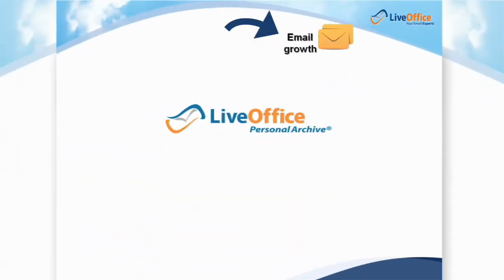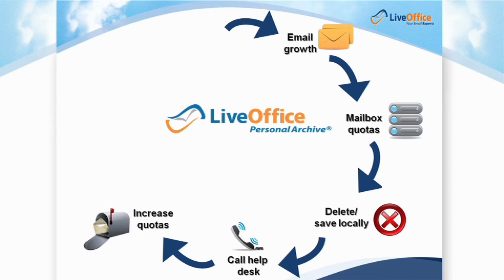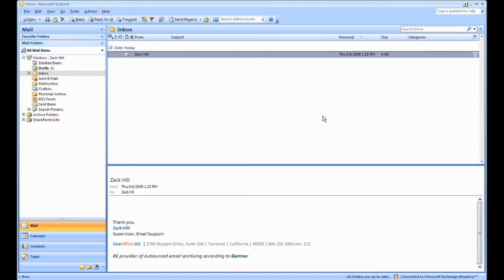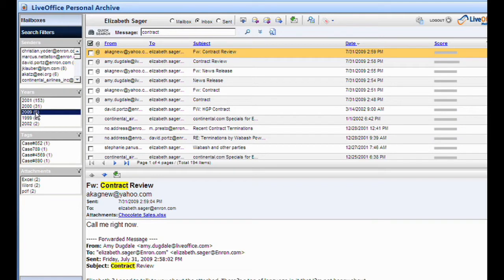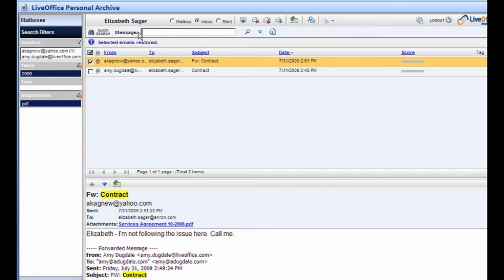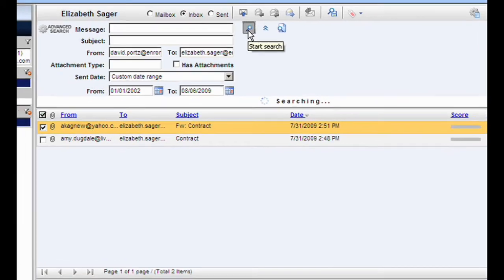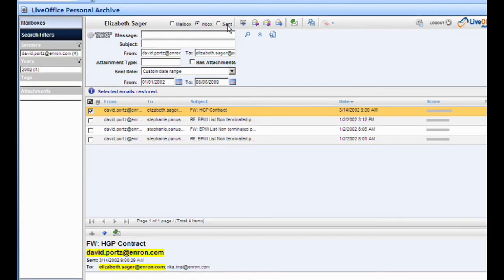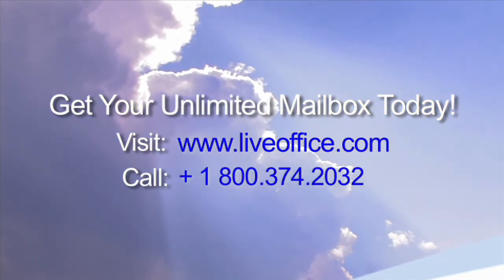Email Archiving: Personal Archive Demo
See how Elizabeth is able to use LiveOffice Personal Archive to quickly search and retrieve messages that are no longer in her inbox.

LiveOffice is the leading provider of software-as-a-service email archiving, email compliance and email continuity solutions, with more than 10,000 clients and a 97-percent client-retention rate.